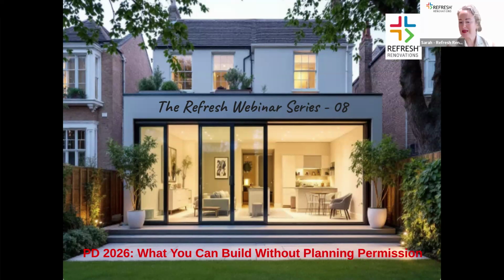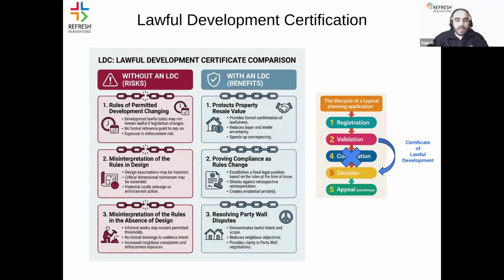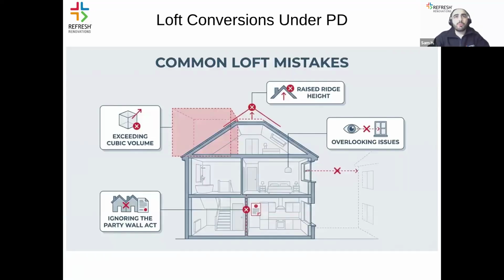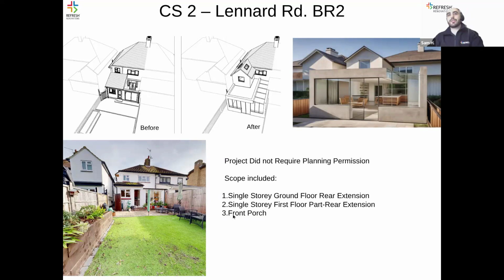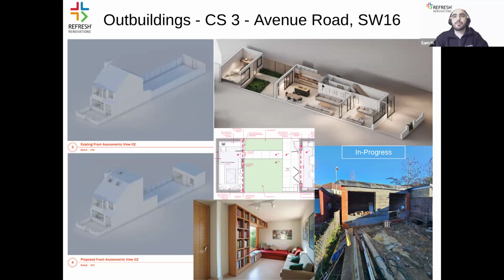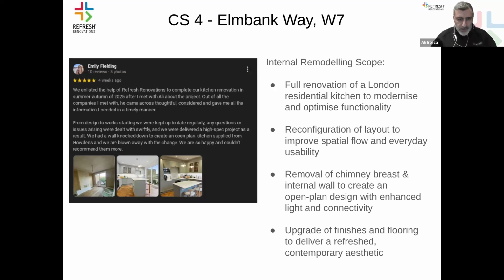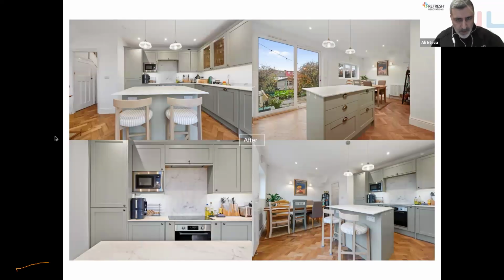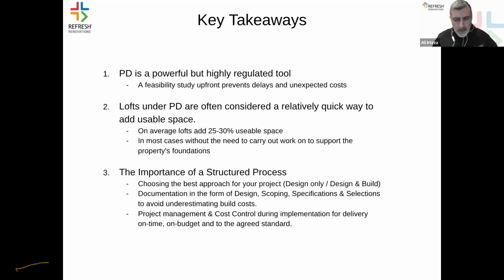Permitted Development 2026: What You Can Build Without Planning Permission - Refresh Renovations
Thinking about extending, converting or improving your home? In this Refresh Renovations webinar, our experts explain the latest Permitted Development rules for 2026, what projects may not require planning permission, and how to avoid costly mistakes before you start your renovation journey.

Ready to explore the possibilities for your home? Speak with a local renovation specialist and get expert guidance tailored to your property